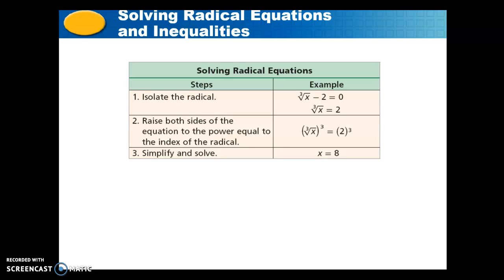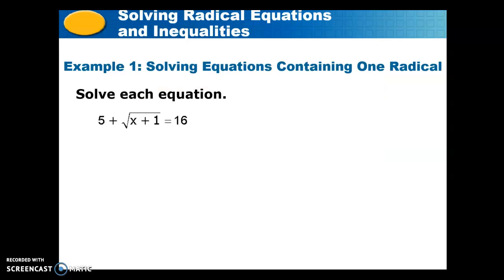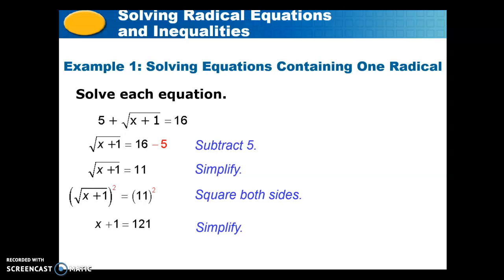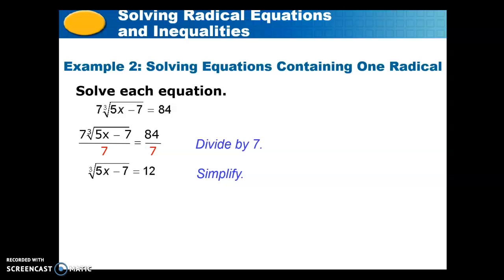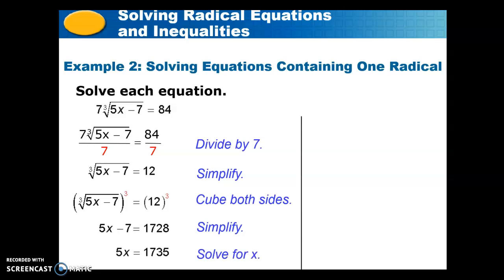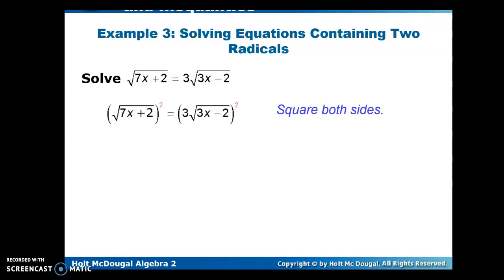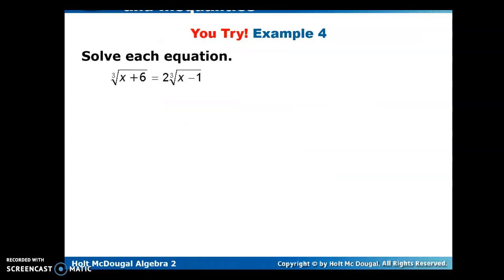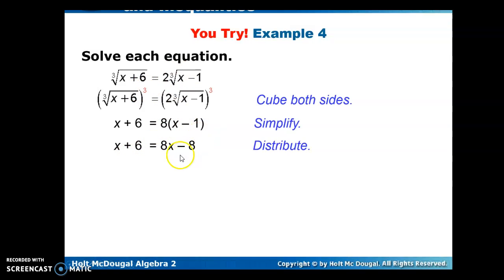Solve Radical Eqs